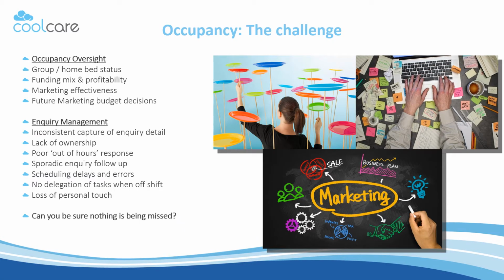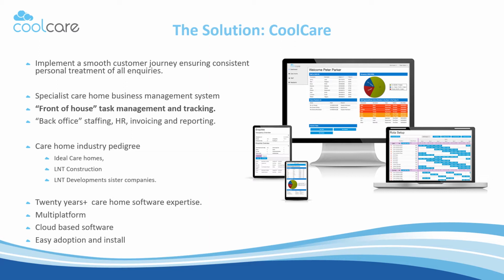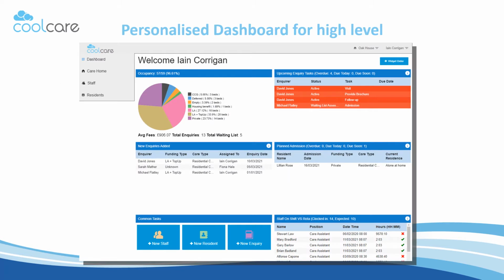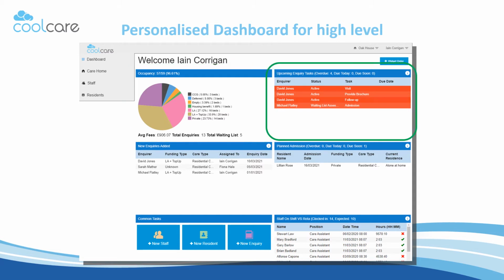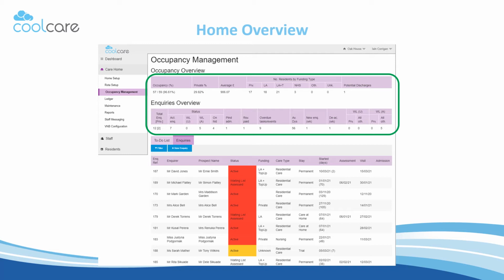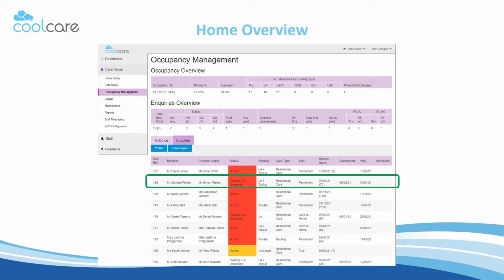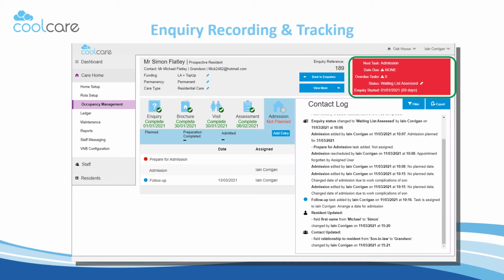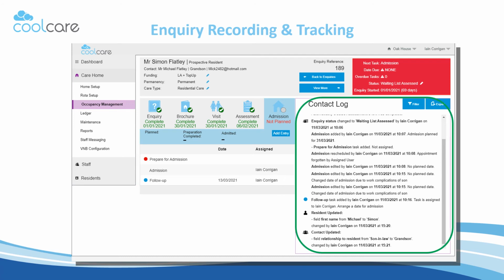Occupancy & Enquiry Management using CoolCare (Short video)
A short walkthrough of how CoolCare care home management software helps home  and group managers;- Increase occupancy levels, increase average fees, shorten the time line from enquiry to admission and ensure a personal, caring touch is maintained.